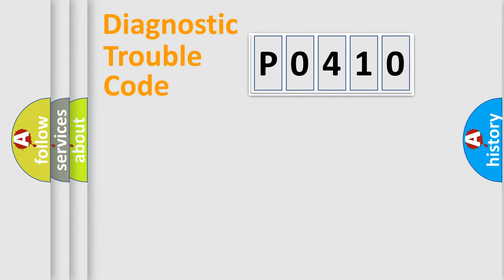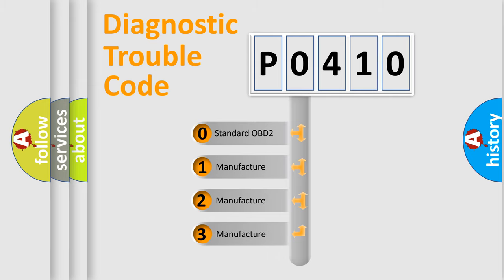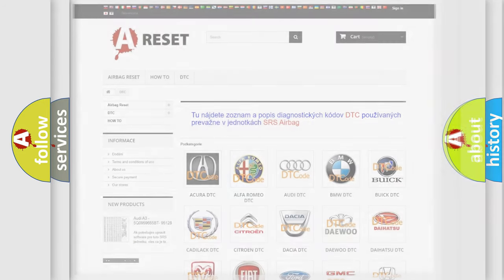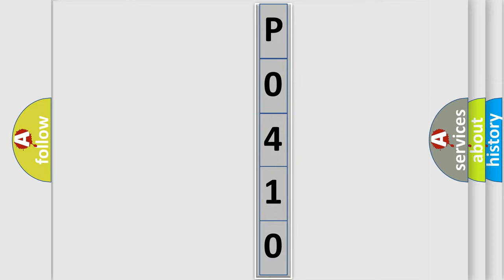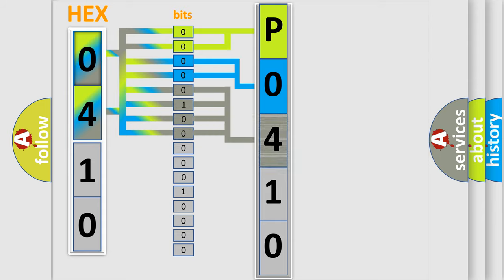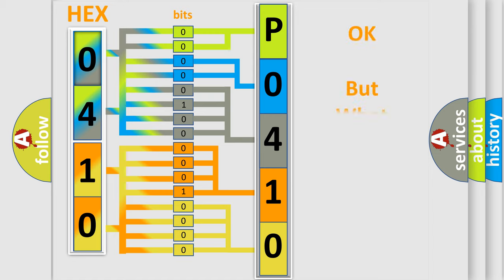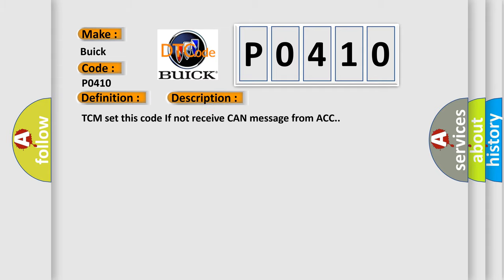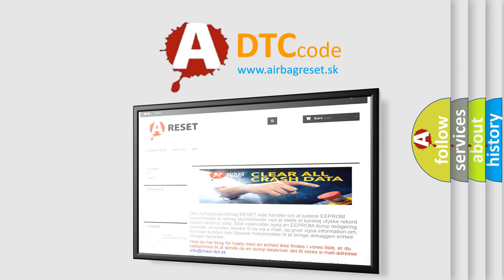DTC Buick P0410 Short Explanation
Contents:
0:21 Basic DTC analysis according to OBD2 protocol standard.
1:48 Insight into programming
2:58 A diagnostically understandable description of the Diagnostic Trouble Code
3:05 Basic error definition

Make:
Buick
Code:
P0410
Definition:
Lost Communication With Cruise Control Module
Description:
TCM set this code If not receive CAN message from ACC.
Cause:
 CAN communication line open of ACC sideCAN communication line short of ACC sideACCMMechatronics(E-module + Valvebody)